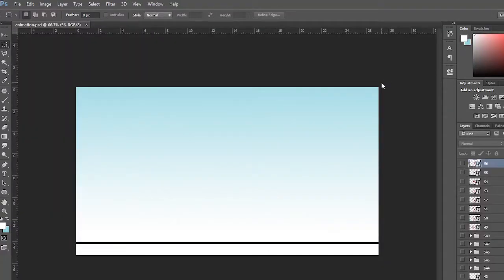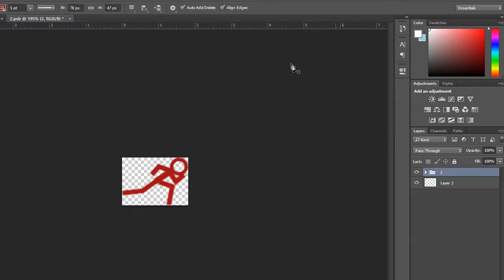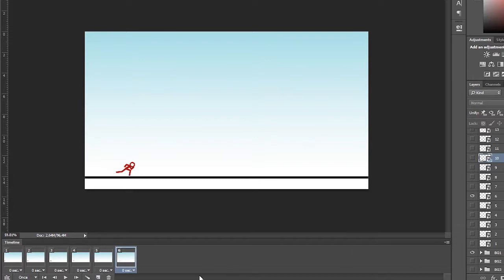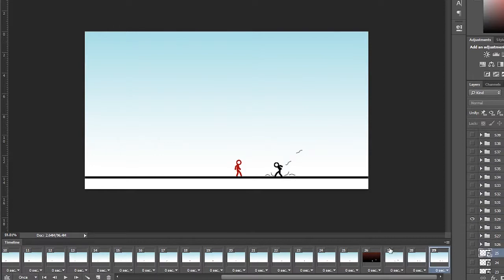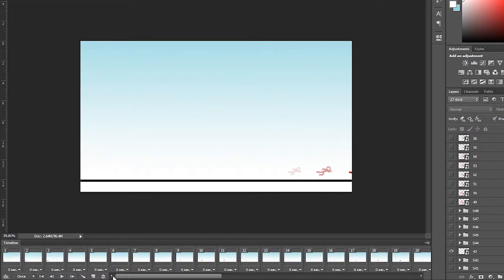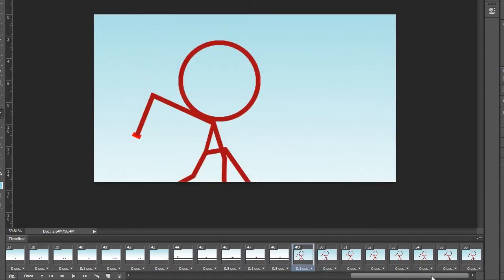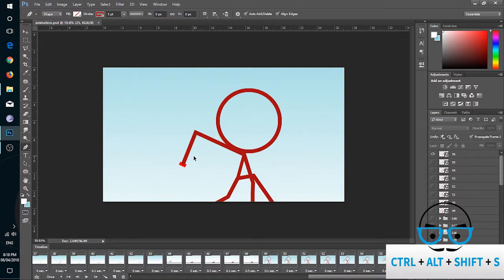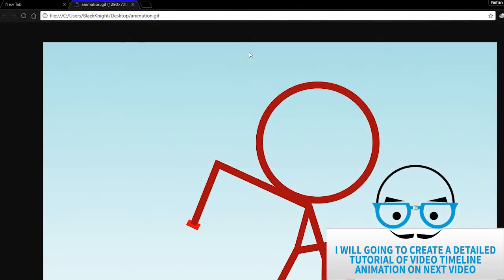Photoshop CC Animation (GIF) - Frame Animation Feature in Detail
In this video i will be telling you Frame
Animation feature of Photoshop CC in detail, and you will going to learn it with Video Timeline. As Animation is not a key feature in Photoshop cc but it should be grip and can be handy in time of need. Photoshop CC has improved it's Frame Feature, so it is now easy to animate straight in Photoshop CC. In this video, I has described Frame animation feature in detail. In this video i will be telling you about Basics of Animations in Photoshop CC 2014 with frame animation and video timeline animations. i will going to export it into gif in end of the video, gif export is easy and gif export also has color settings, and it is also easy to make animation in Photoshop cc. As Animation in Photoshop CC has improved it's frame and timeline video Features, so it is now easy to animate straight in Photoshop CC. In this video, I has described both frame animation and video timeline features with less details. This video is in Urdu / Hindi Language. I am going with the simple steps to show Photoshop animation in urdu / hindi with the basics of Frame Animation and Video Timeline animations. Frame Animation in Photoshop CC using Pen tool and shapes with more then 50 frames. in this video, 2d animation photoshop software photo animator graphics design adobe learning how to animate in photoshop animation frames.

Tag Lines Photoshop Frame Animations gif Export Photoshop animation gif file animation creator 2d animation photoshop software photo animator graphics design adobe learning how to animate in photoshop animation frames create gif in photoshop animate cc animate still images photoshop custom gif animate still images photo animator photoshop animation frame animation in detail detailing of frames